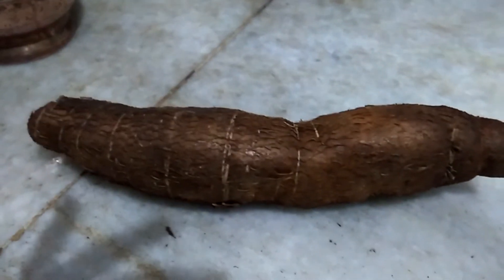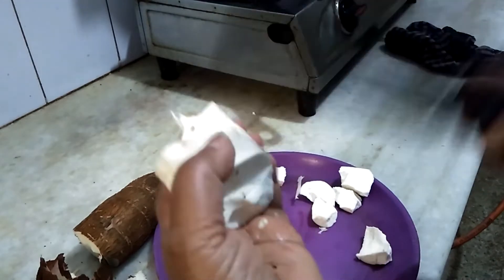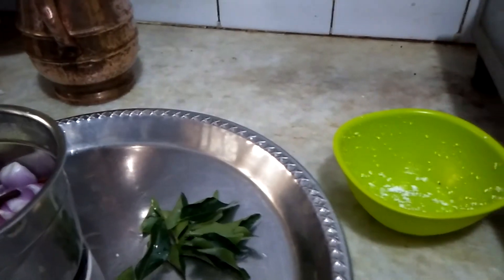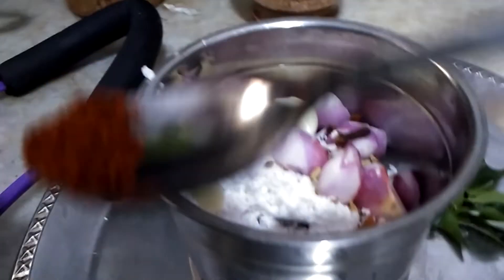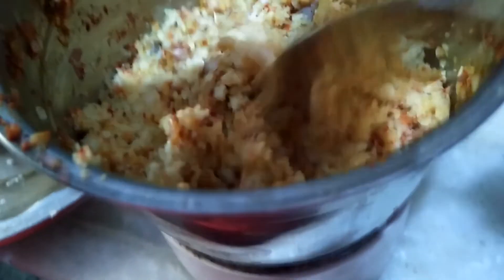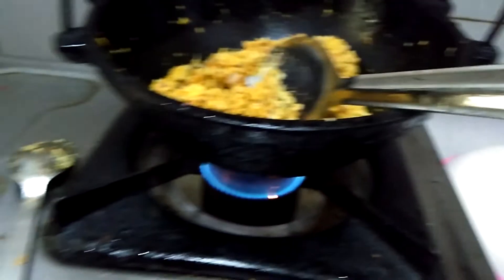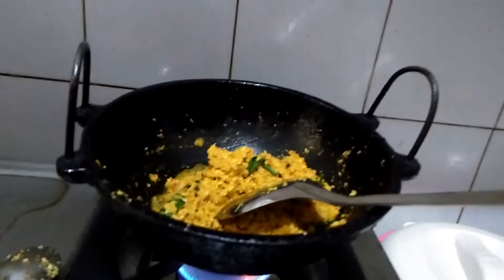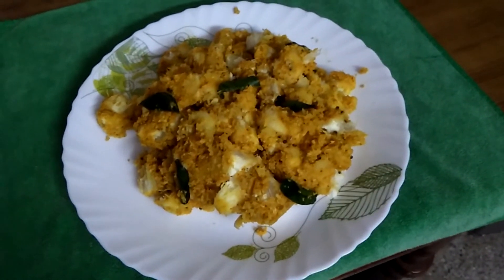tapioca (വളരെ ടേസ്റ്റി ആയ ഒരു കപ്പ പുഴക്ക് ), How to prepare tapioca.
How to prepare Tapioca